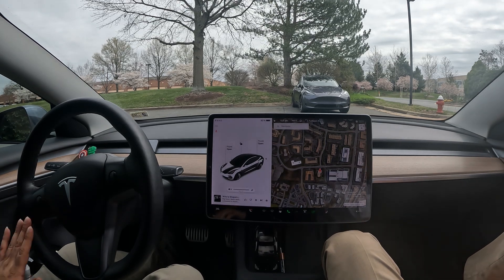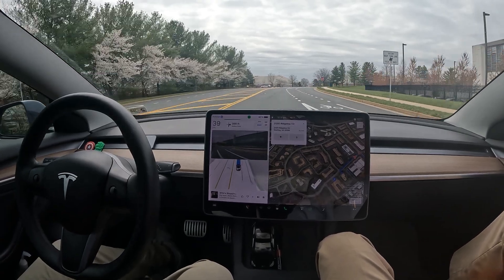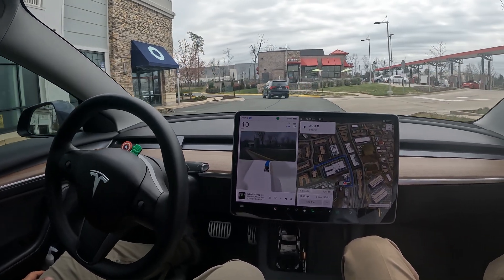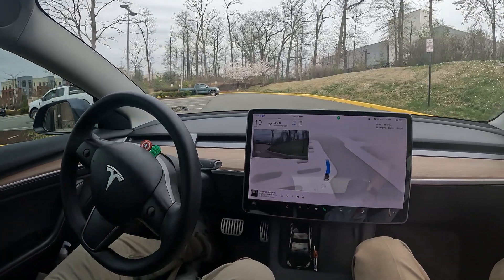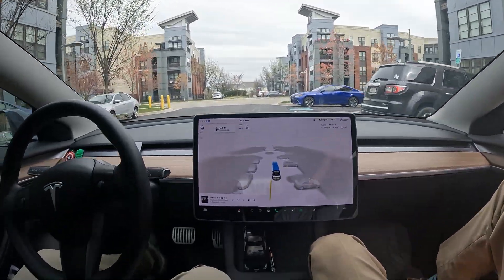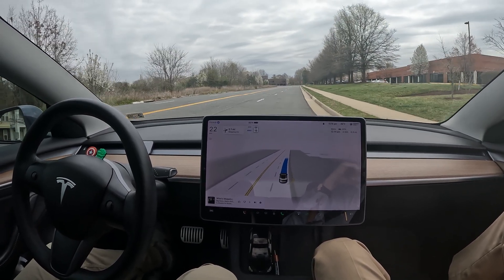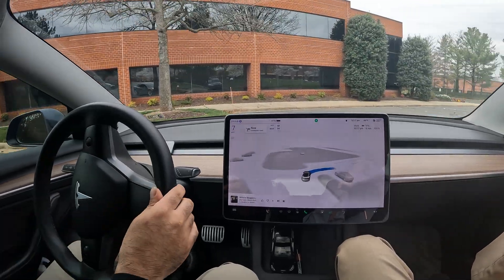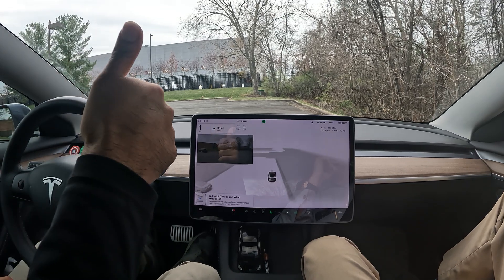Watch Tesla drive itself using Fsd v12.3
Witness the future of driving - Artificial Intelligence FSDBETA v12.3

Human like 12.3

round about parking lot

2tb SanDisk Sentry upgrade

Tesla Experience
Enhanced Autopilot
Traffic Visualizations
Computer Vision